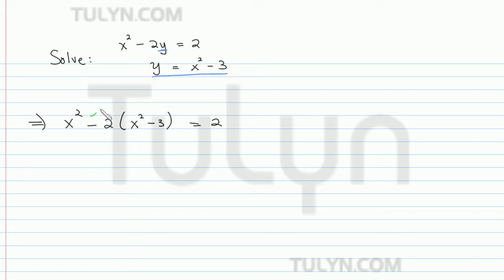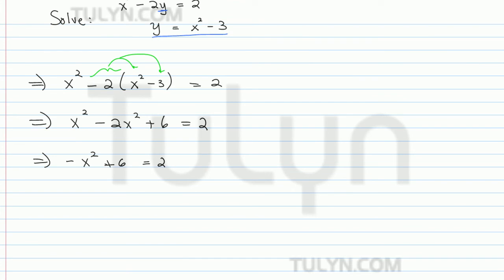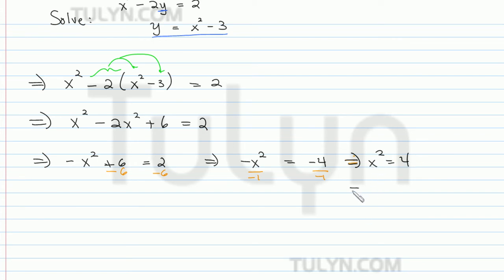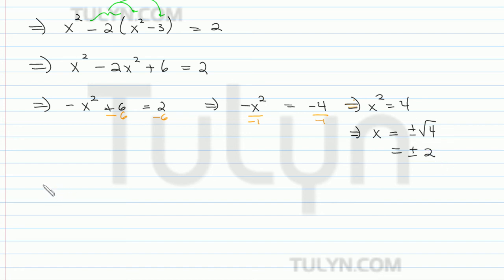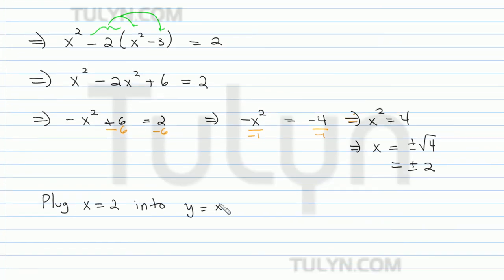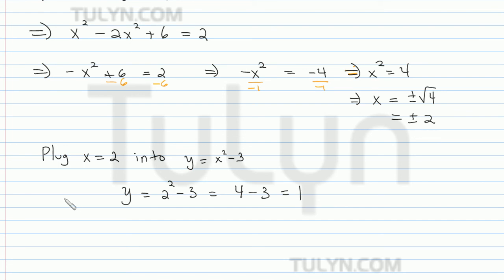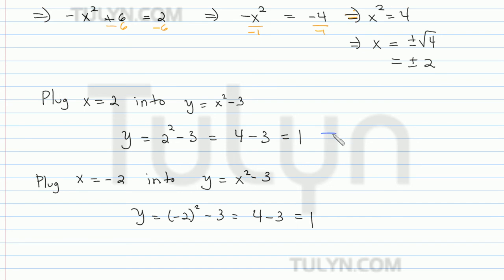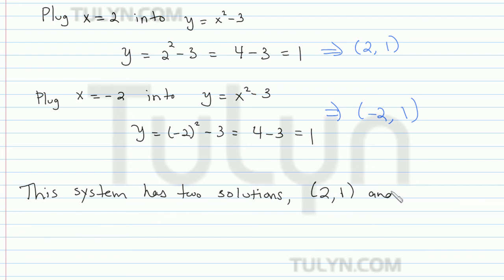solving nonlinear systems of equations